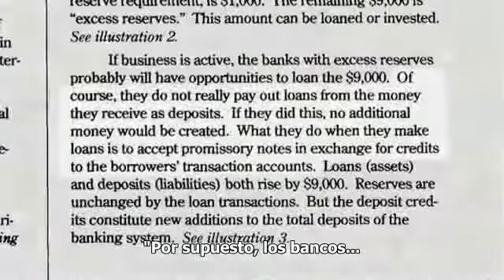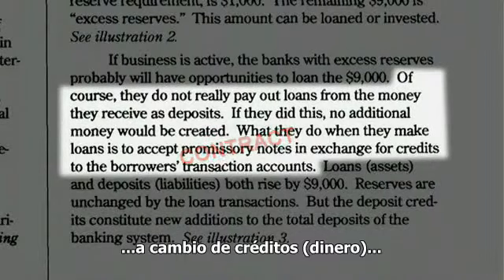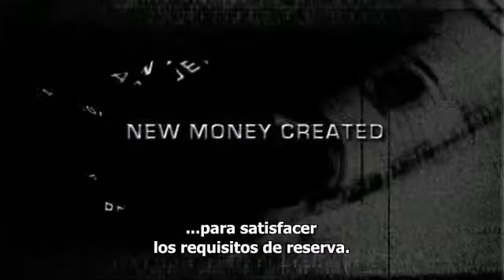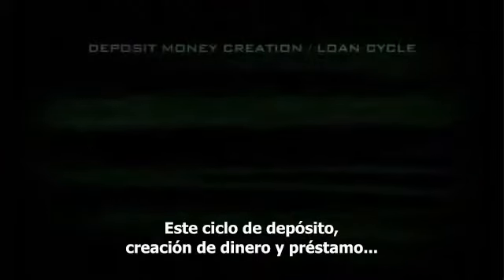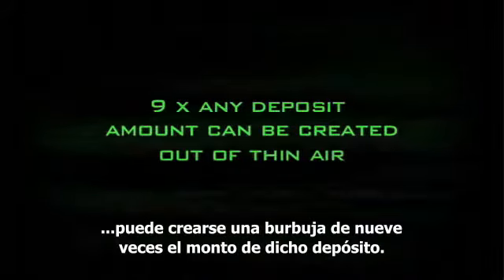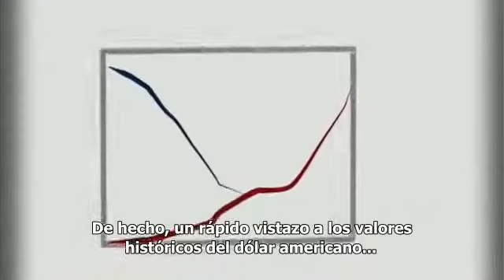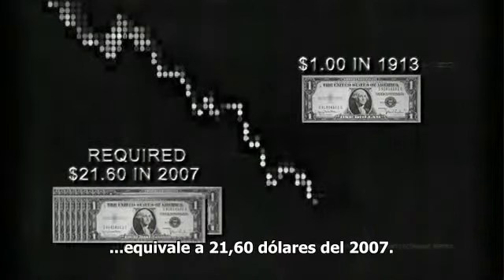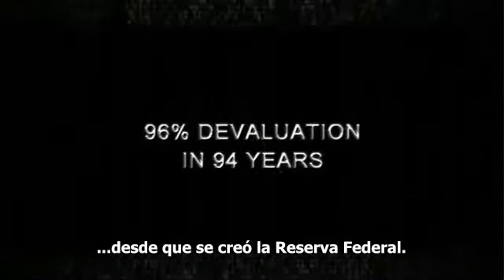Zeitgeist El Sistema Monetario Parte 1 avi 1